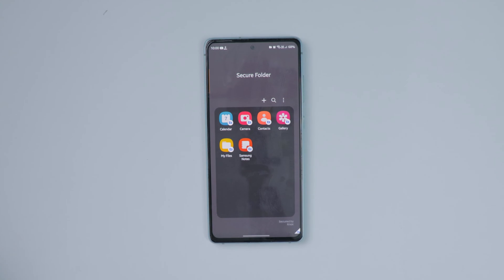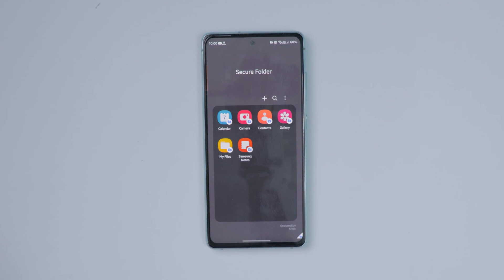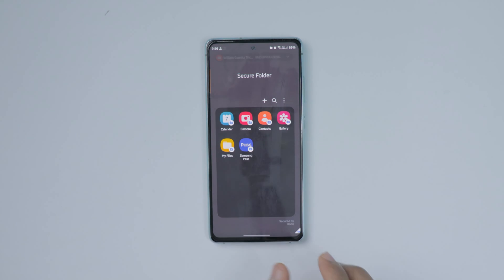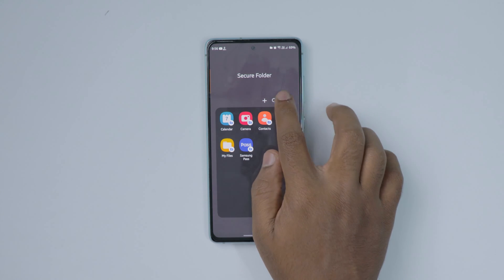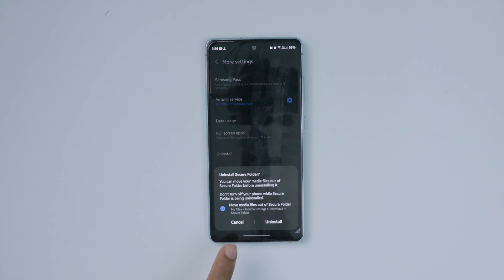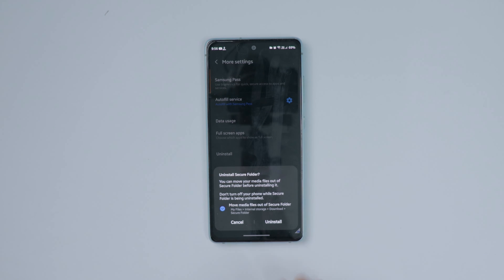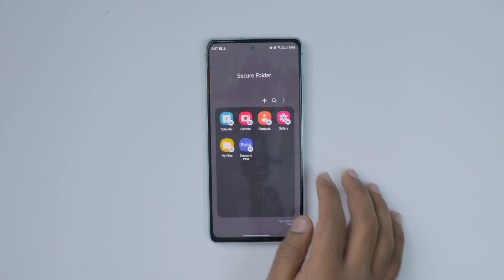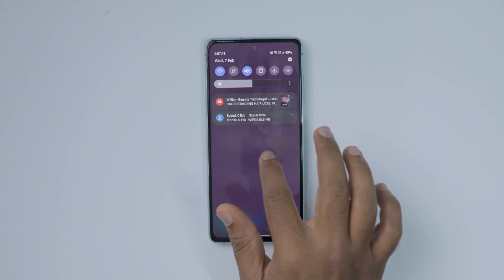How To Remove Samsung Secure Folder On Any Mobile (Step by Step)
In this video, I showed how to remove Samsung folders on any mobile. This is a step-by-step tutorial process on how to uninstall a secure folder from Samsung Mobile. Samsung's secure folder is a private lock to hide your personal information. If you don't know how to use a secure folder and how to remove the secure folder in Samsung mobile, watch this video.